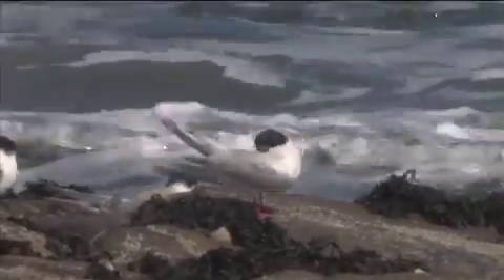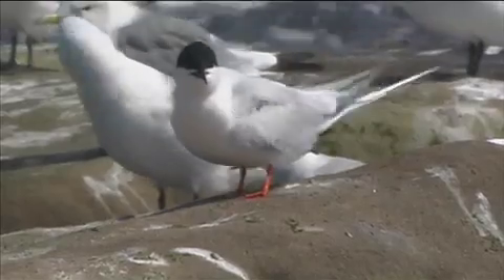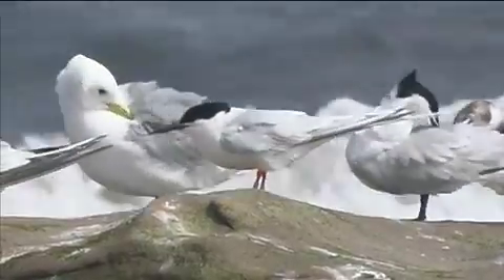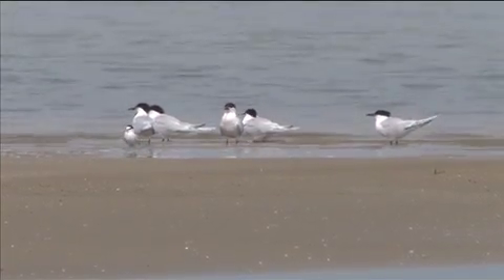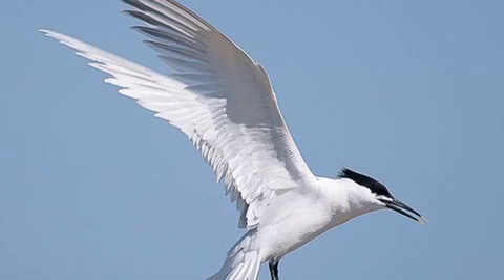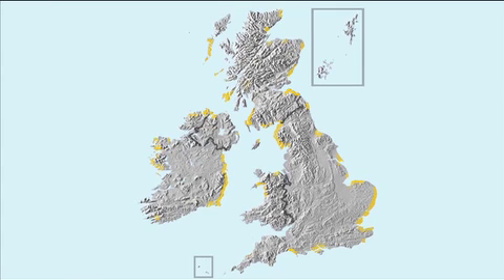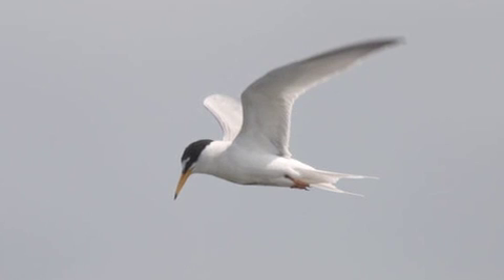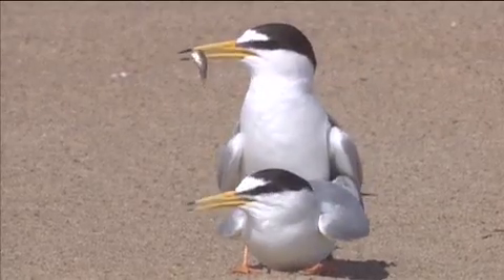Taking a look at Terns 2: Roseate, Sandwich and Little Tern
This video rounds up the identification of other Terns - Roseate, Sandwich and Little Tern.  See Part 1 for how to tell Common and Arctic Terns apart